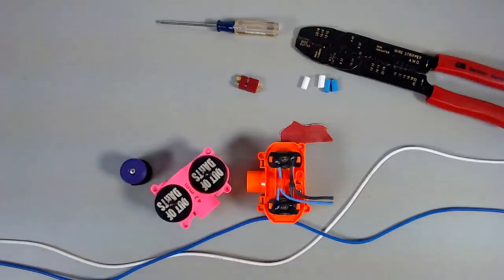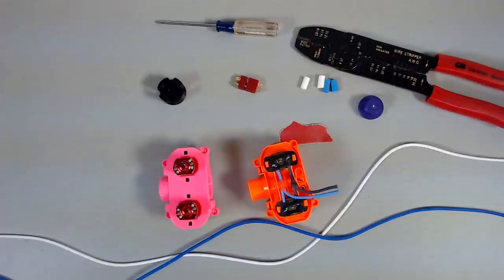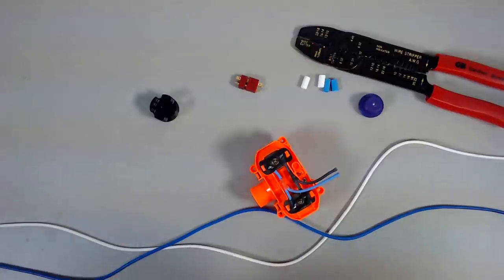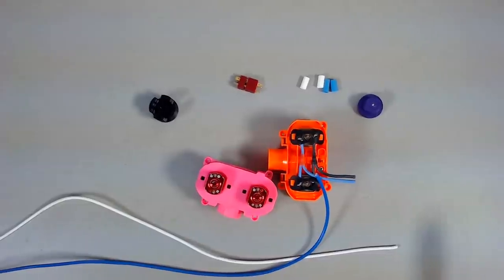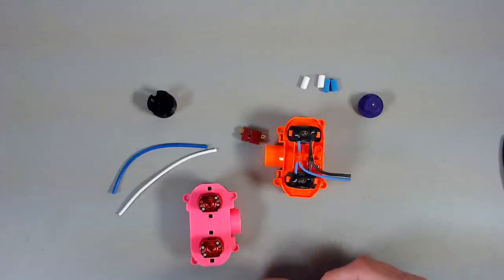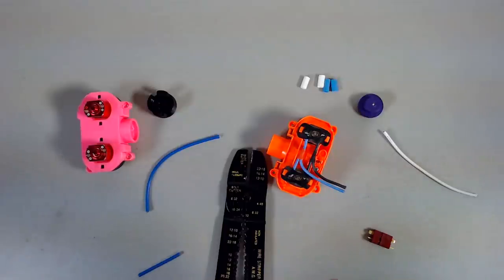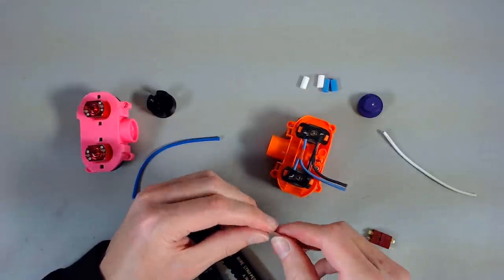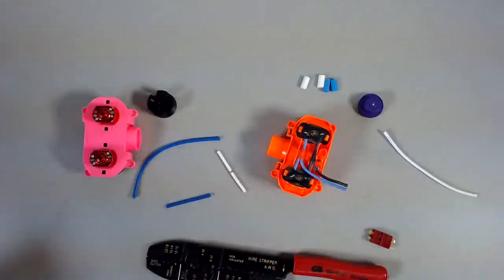Failure To Launch! Nerf Stryfe Modding | Workbench Wednesday